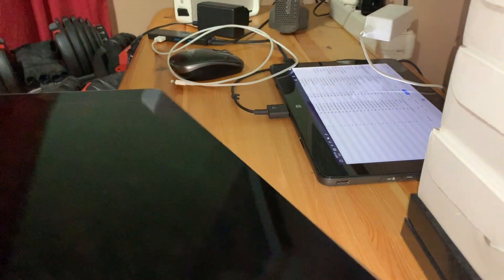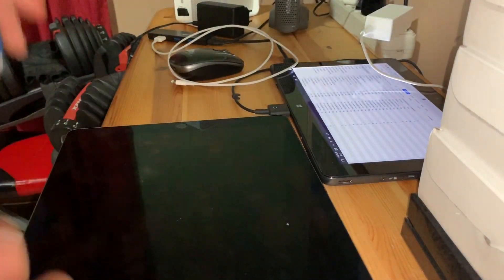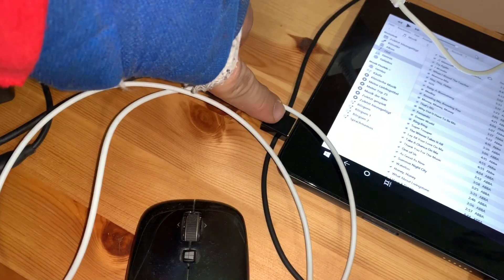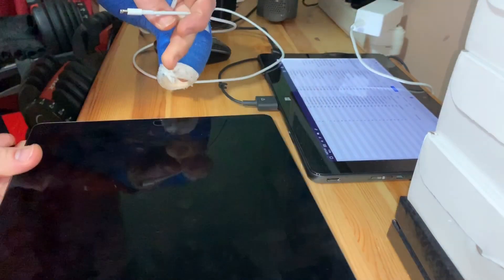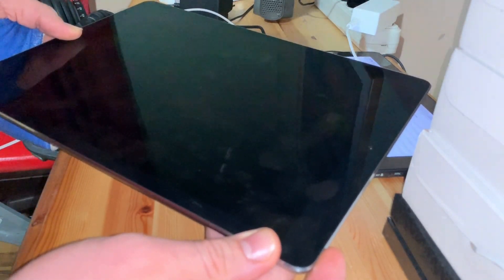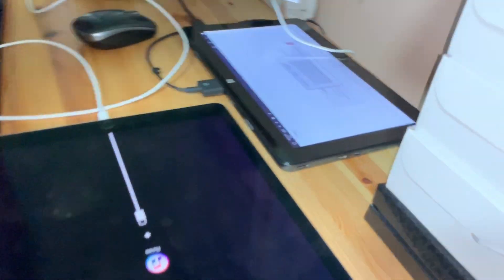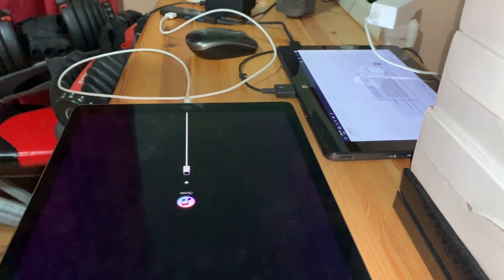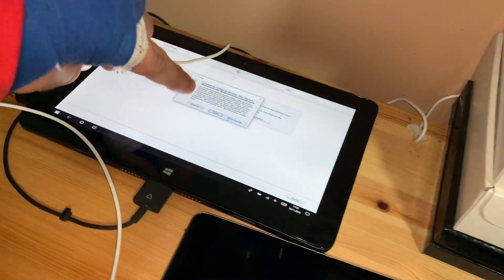How to enter the DFU mode in case of malfunction iPad Pro 2nd generation (2017) to reset the System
Year: 2017
Capacity: 64, 256, 512 GB
Model number (on the back cover):
A1670 on the iPad Pro
A1671 on the iPad Pro Wi-Fi + Cellular
White or black front bezel
12.9-inch Retina display
ProMotion technology
Wide color display (P3)
True Tone display technology
Space gray, gold, or silver aluminum housing
Smart Connector
Lightning connector
The nano-SIM tray is on the right side on iPad Pro Wi-Fi + Cellular
FaceTime HD camera and iSight camera with flash
Touch ID
Four-speaker audio
Apple Pencil support
Smart Keyboard support